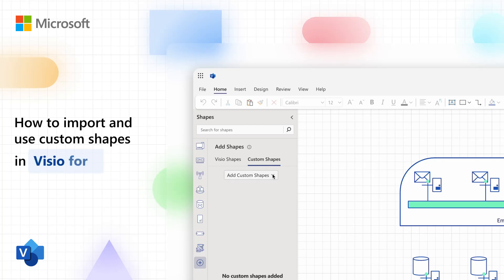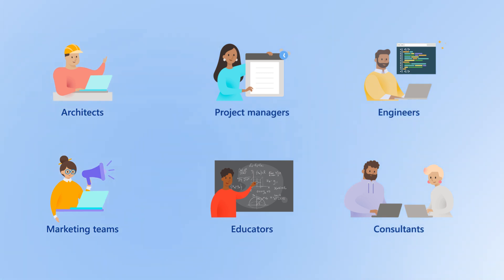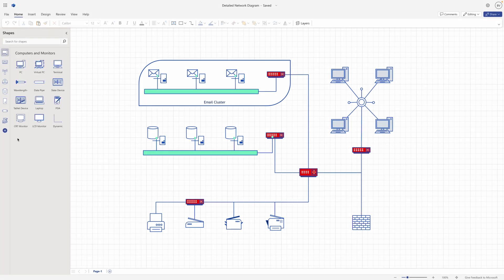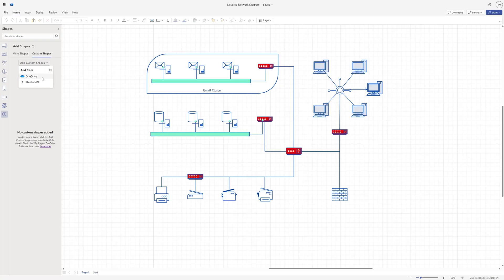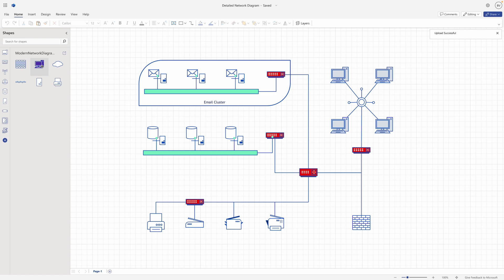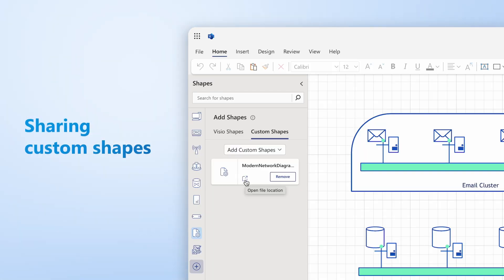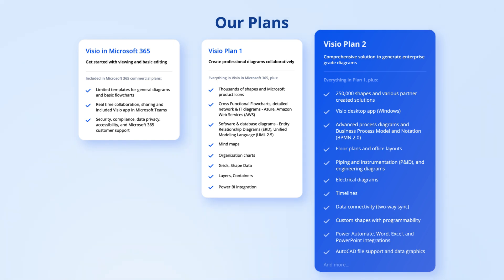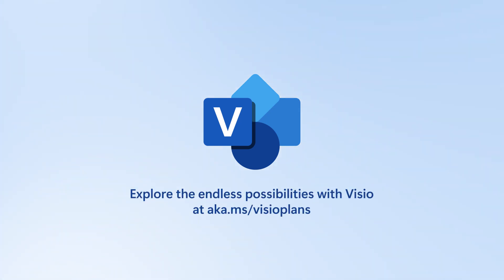How to import and use custom shapes in Microsoft Visio for the web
Custom shapes are shapes that are not available in the default shape library of Visio. You can create custom shapes in the Visio desktop app or get them from other sources. In this video, we will show you how to import custom shapes in Visio for the web, how to add them to your diagrams, and how to share them with others.

Learn more about Microsoft Visio:
• Read the blog post announcing custom shapes in Visio for the web